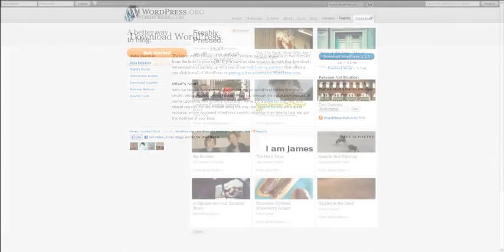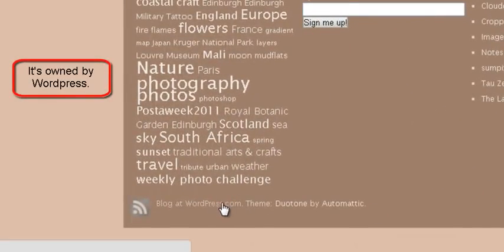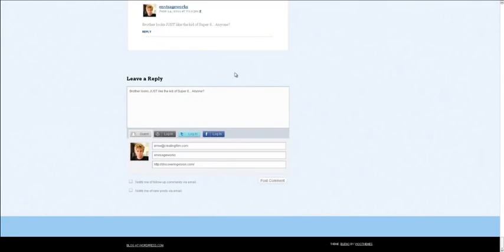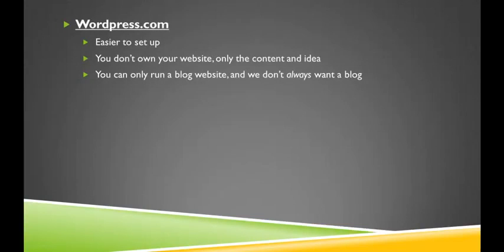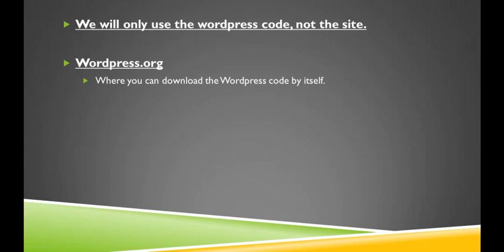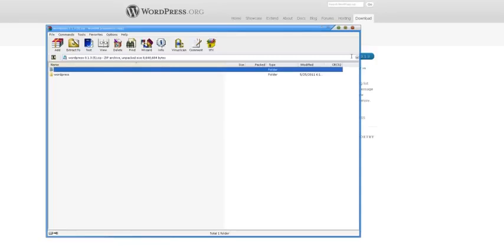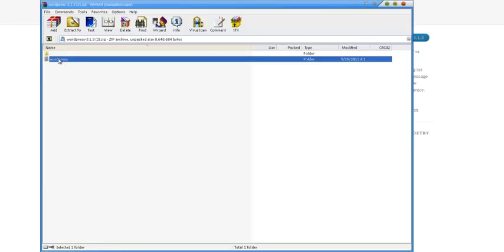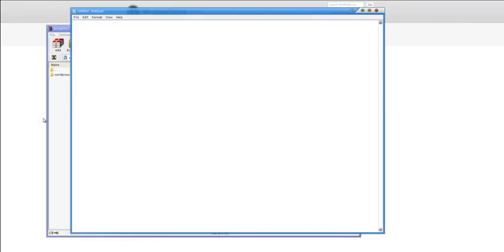How to Setup a Website Using Wordpress